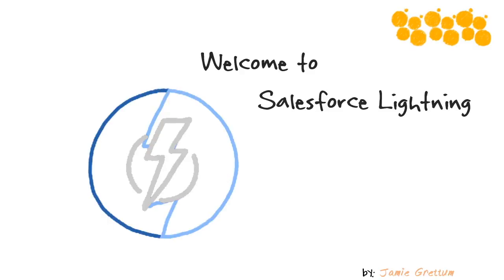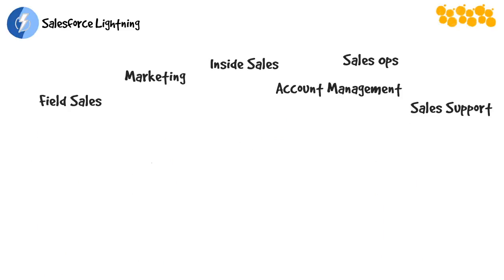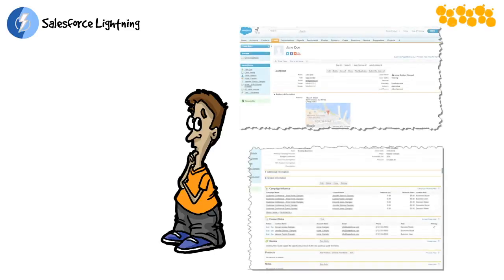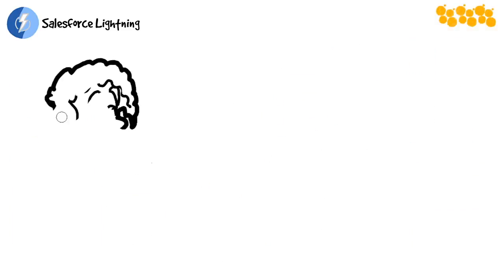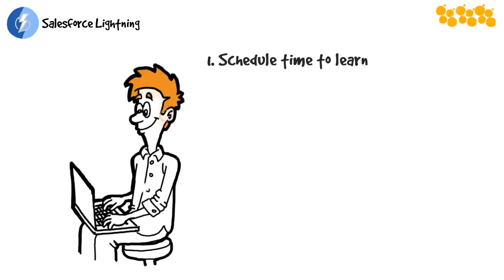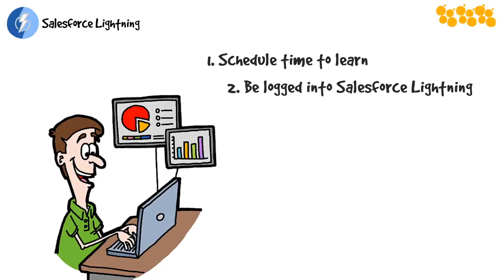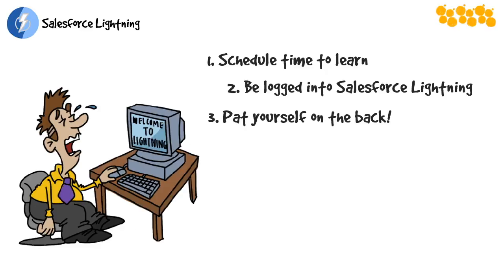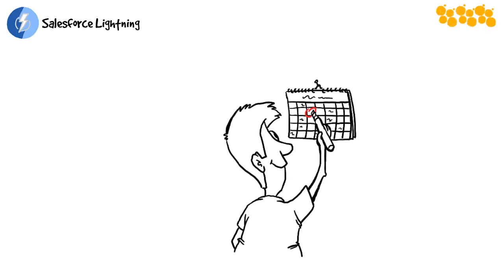Transition to Salesforce Lightning for Business Users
In this video, Jamie Grettum covers making the transition to Salesforce Lightning from the classic business instance. Specifically designed for critical sales and marketing roles, this video introduces Jamie's entire series for moving over to Lightning, which can seem intimidating.

Jamie designed and created this video course specifically after watching Salesforce users struggle to make the switch to Lightning.

She designed the course for people in Field Sales, Marketing, Inside Sales, Account Management, Sales Ops, and Sales Support who touch the software every day.

If you're a business user who's been using Salesforce classic and you're being transitioned to Salesforce Lightning, buckle up: it's time to learn Lightning.

It's okay to feel hesitant, but don't be intimidated. It might look different at first, but this course leverages your experience with Classic to find how it works in the new version.

See how to accomplish familiar actions on accounts, opportunities, leads, and tasks and make the transition with Jamie.